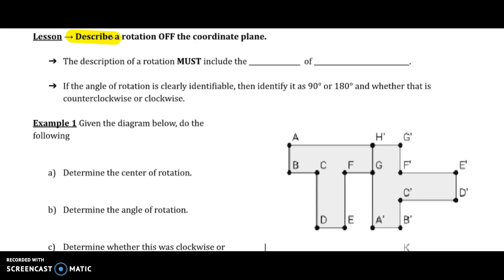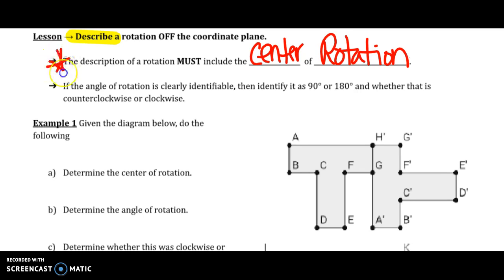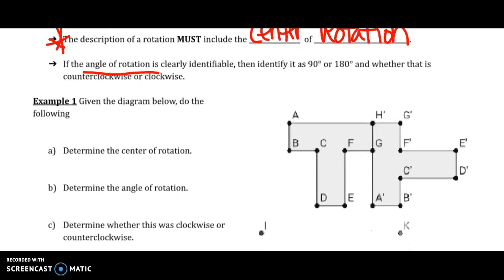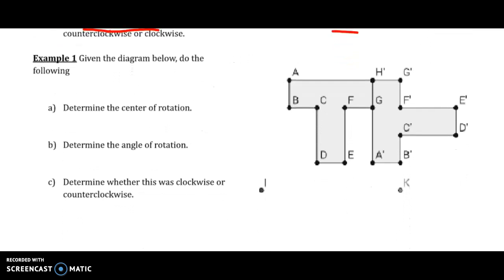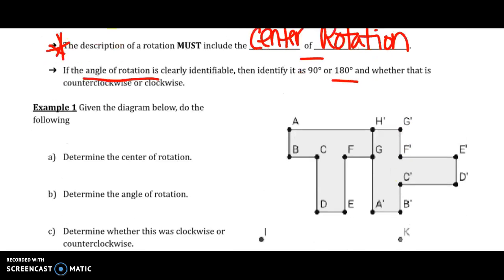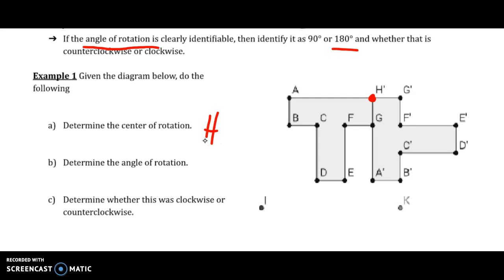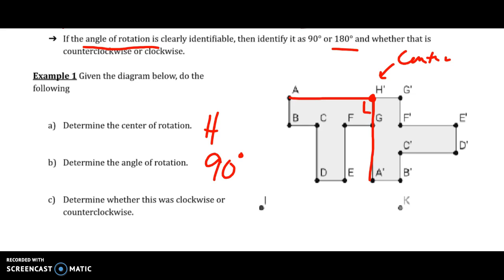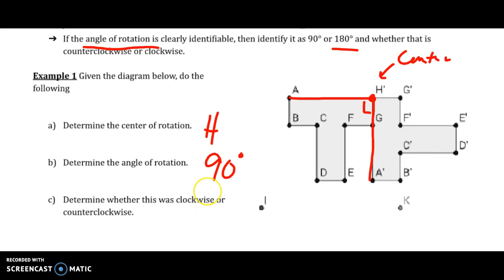U3: Lesson 4 -Describing a rotation and Example 1